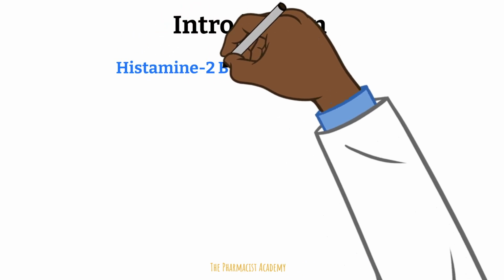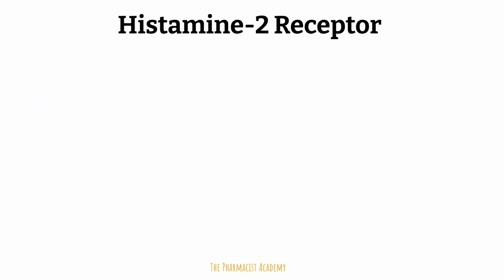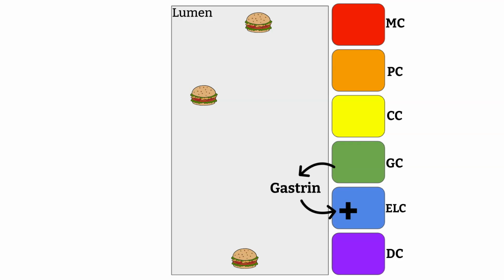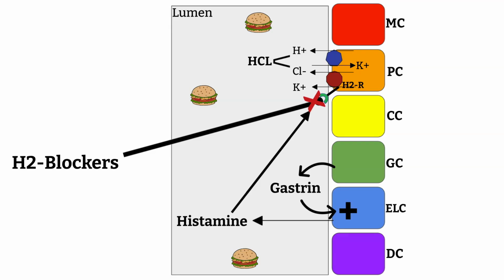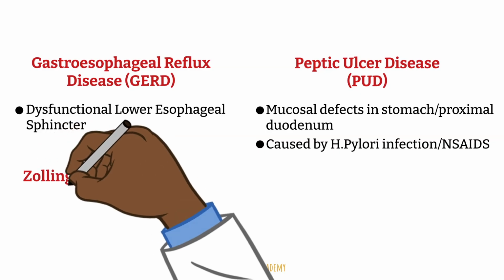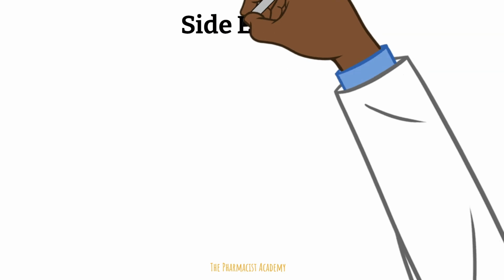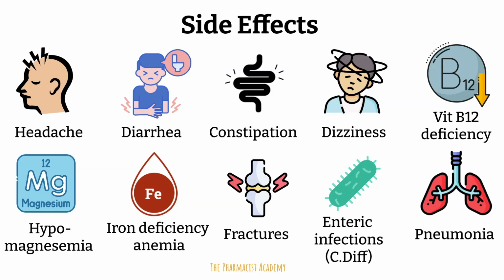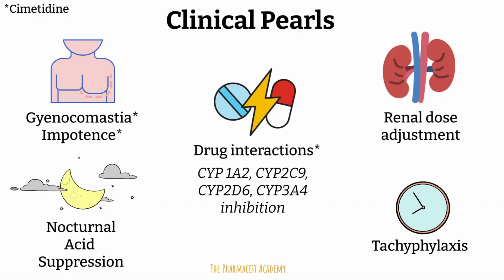H2 Blockers Pharmacology - Comprehensive and easy to understand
Learn the pharmacology of H₂ blockers in this quick and easy video! 🧠
Understand their mechanism of action, clinical uses, and side effects. 💊
Compare common drugs like ranitidine, famotidine, and cimetidine. 🔬
Perfect for medical, nursing, and pharmacy students! 👩‍⚕️📚